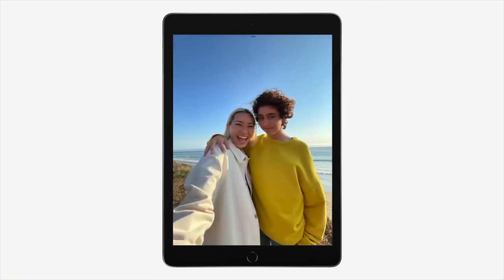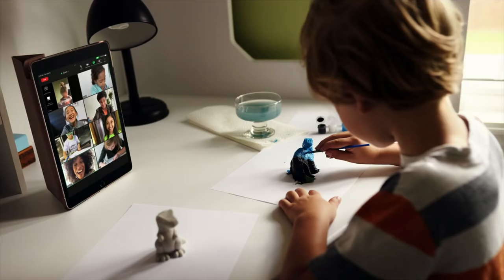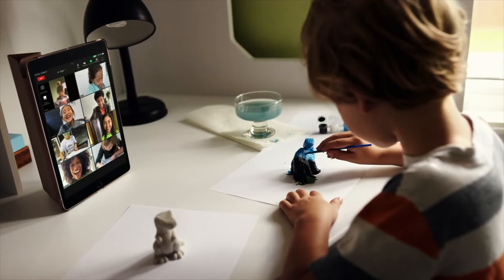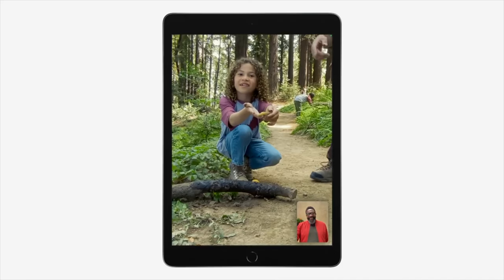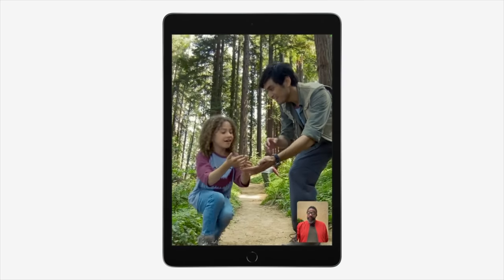Apple Event - September 14 | When iPhone 13 will Launch in Nepali & Price ? Lokesh Oli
Apple Event - September 14 | When  iPhone 13 Launch in Nepali & Price

If you like my video, also you can follow me for more updates :-

Sony a7 III
Sony a6300